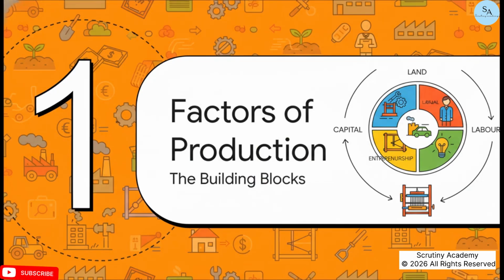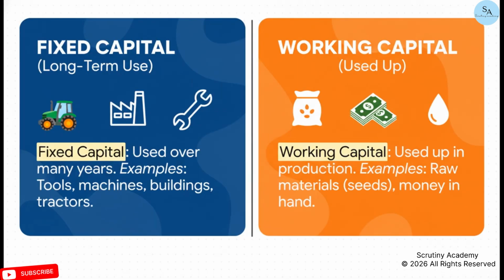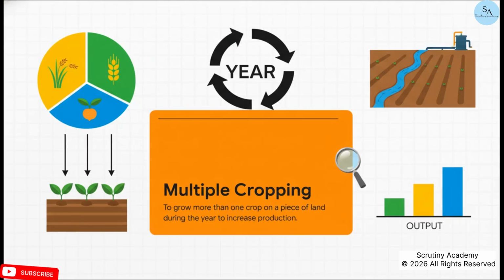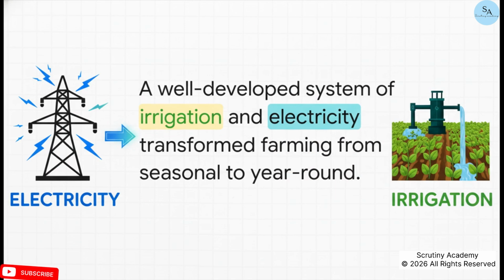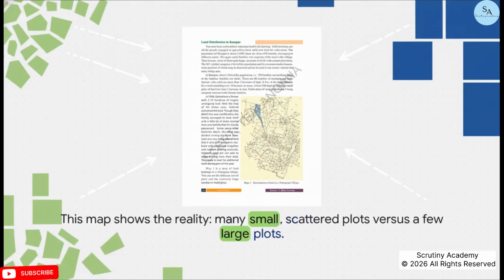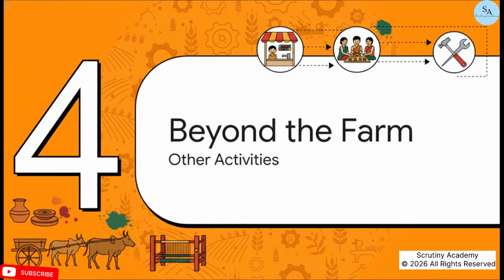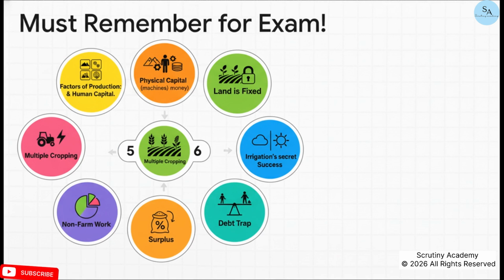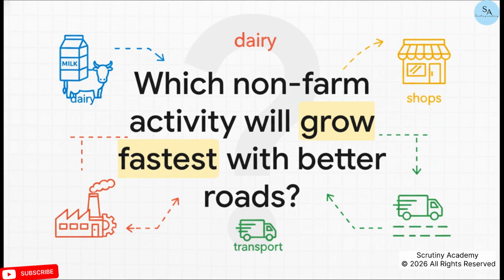Rampur: A Village Economy | Chapter 8 | Class 10 SSC Social | Scrutiny Academy | Last Minute Revi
In this video, we cover Rampur: A Village Economy in a simple and exam-oriented way to help you revise quickly before your board exams.

✨ What you will learn:
✔ Overview of Rampur Village Economy
✔ Types of Farming (Small, Medium & Large Farmers)
✔ Factors of Production (Land, Labour, Capital, Enterprise)
✔ Role of Agriculture in Village Economy
✔ Non-Farm Activities in Rural Areas
✔ Problems Faced by Farmers
✔ Role of Modern Farming Methods
✔ Important Questions for SSC Board Exams 2026

This is a one-shot revision designed to help you understand real-life village economy concepts and score high in exams.

📌 Scrutiny Academy – Learn Smart, Score High 💯